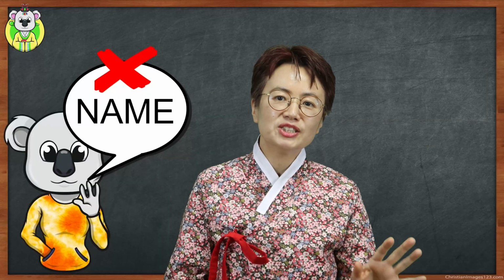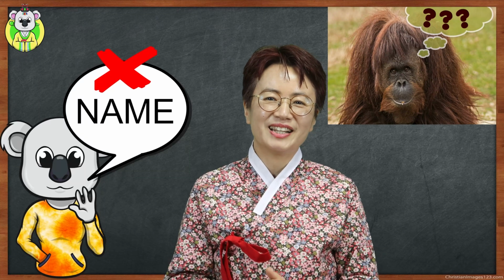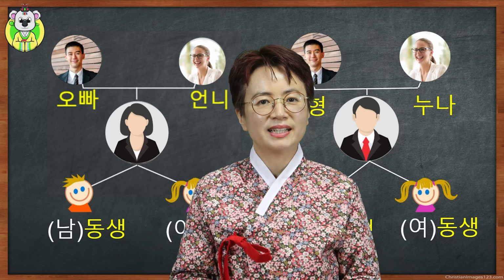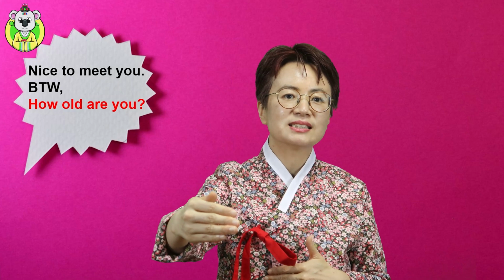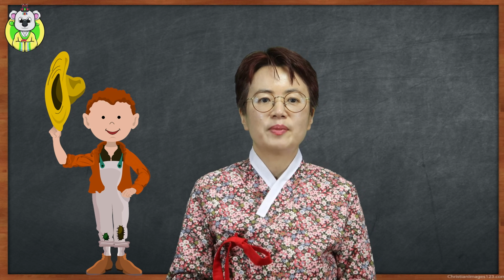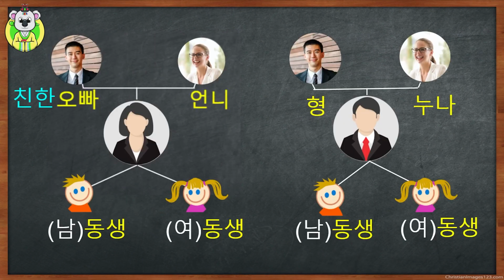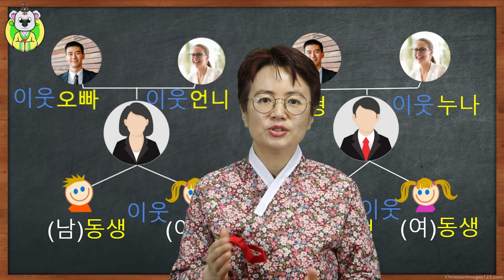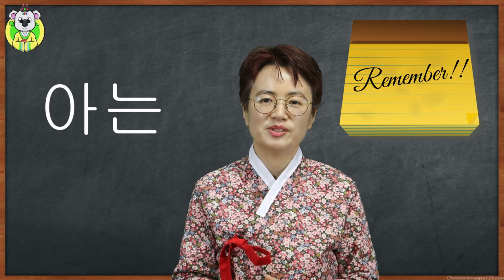Korea is one big extended family!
Have you heard Koreans call others "오빠/형", or "언니/누나"?
Do you wanna find out why and how to use them?

If you've had an experience in Korea that you found weird or hard to understand, please share it with us in the comments below.